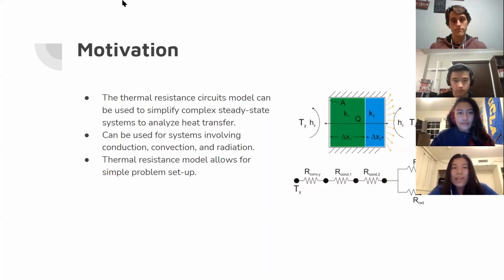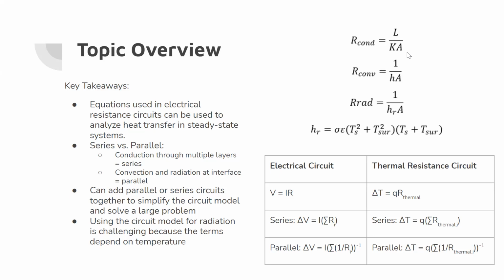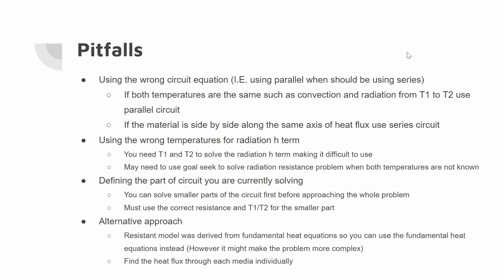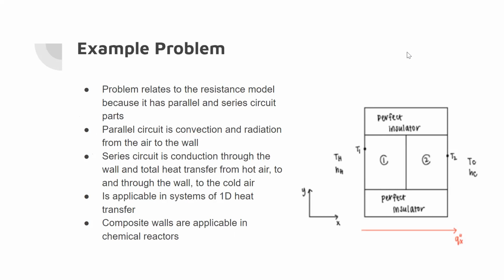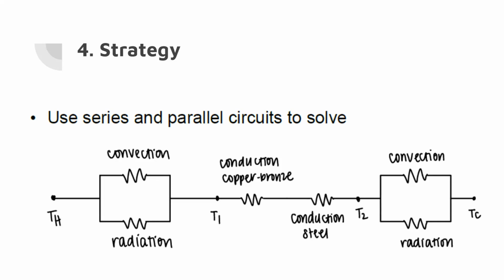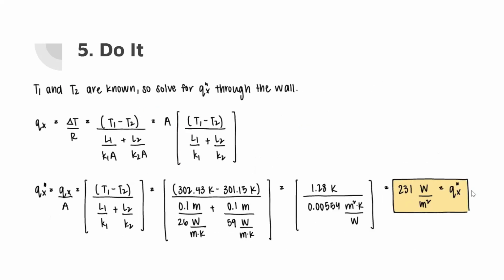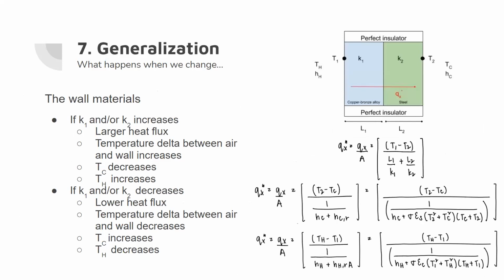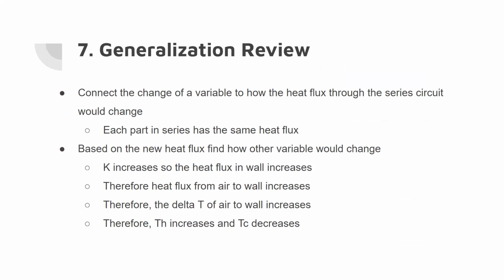Group 5: Heat Transfer Resistance Model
A tutorial on solving steady state heat transfer problems using the circuit model.